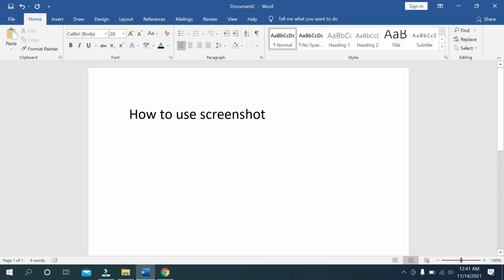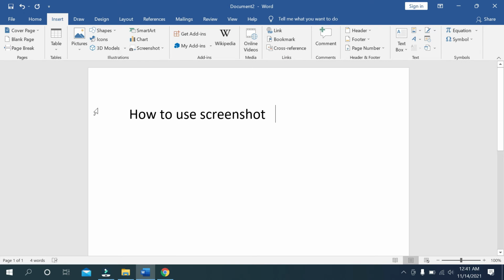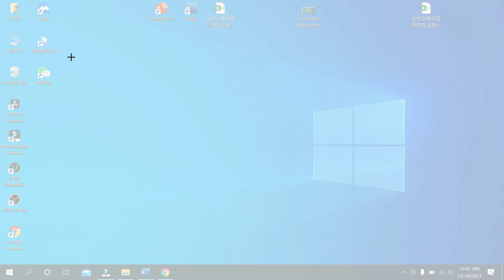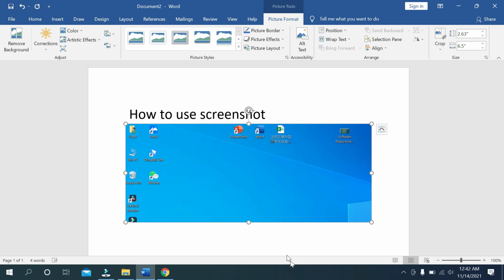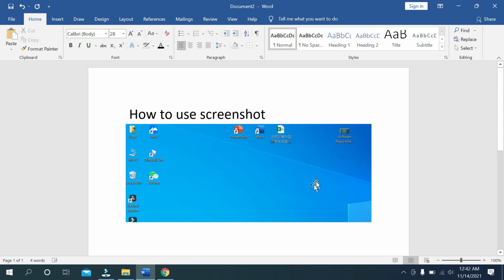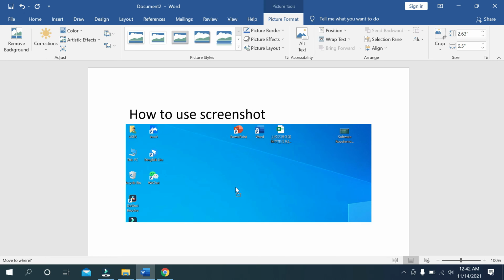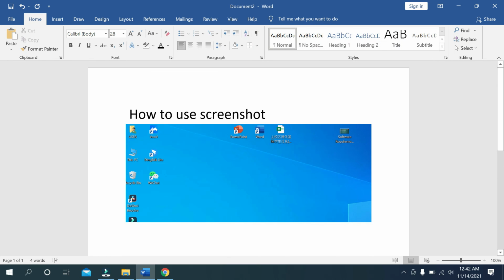How To Use Screen Shot In Ms-Word